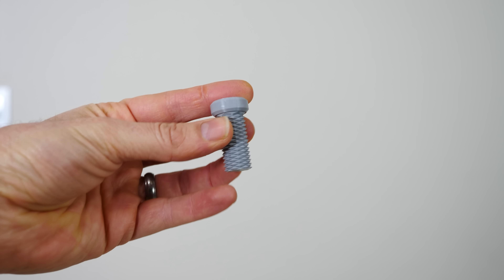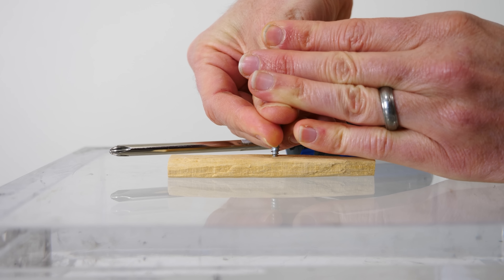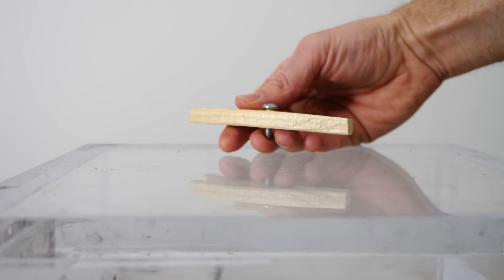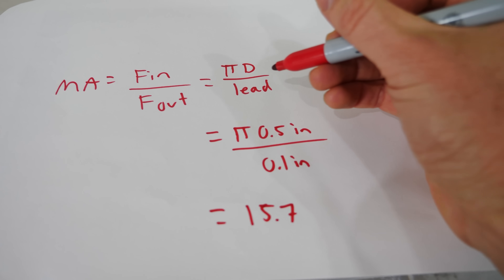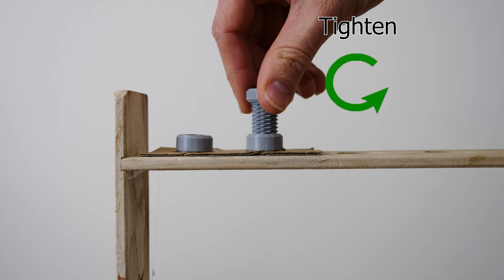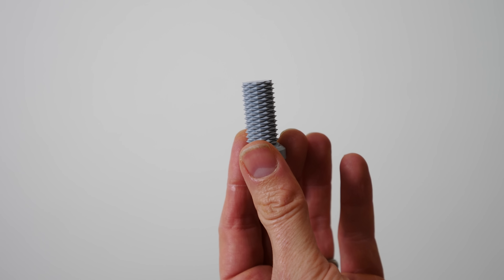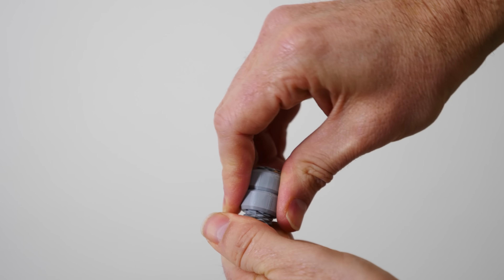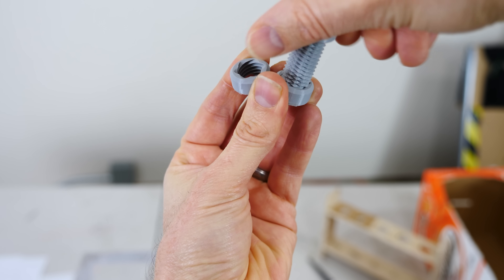A Screw That Can Be Tightened In Either Direction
In this video I talk about how screws work (simple machine) and show you a screw that can be tightened in the clockwise or the counter clockwise direction!